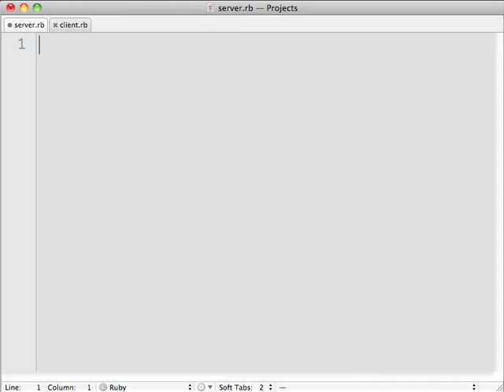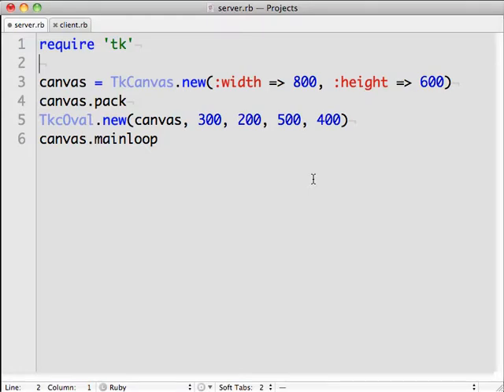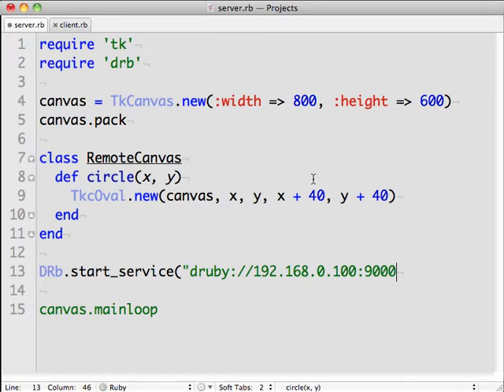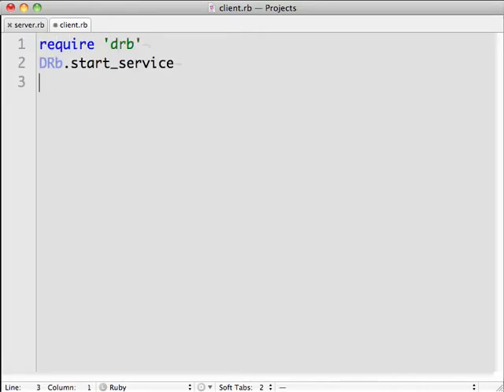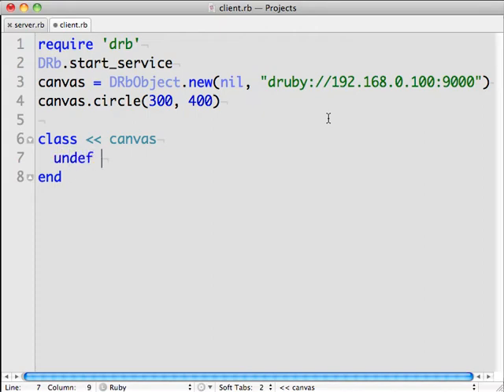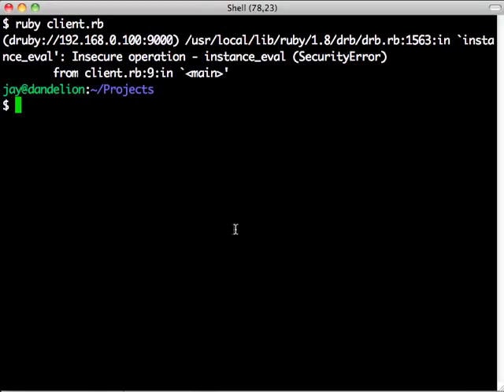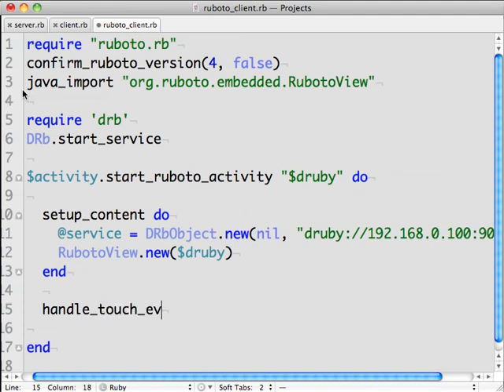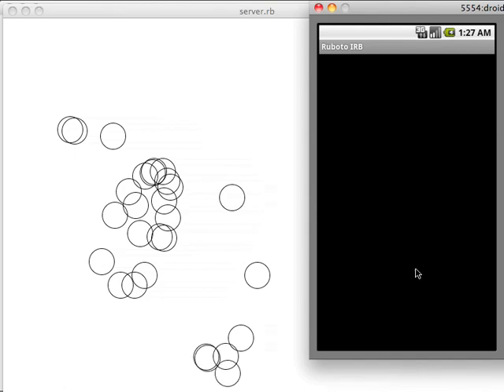Ruby - Networked Drawing Canvas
In this screencast, we'll show how easy it is to make a networked drawing program in Ruby.  We'll create a drawing canvas using Tk, then network-enable it using DRb.  Finally, we'll write a Ruboto script that lets you connect to the server and draw using your Android phone.  All of this is done with very little Ruby code - 34 lines total.